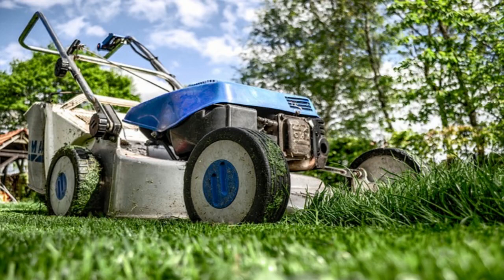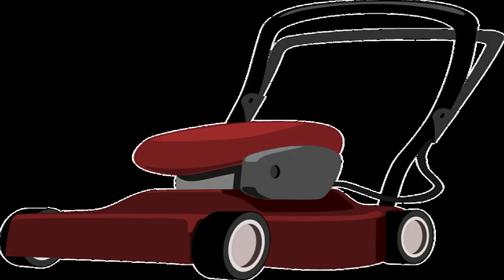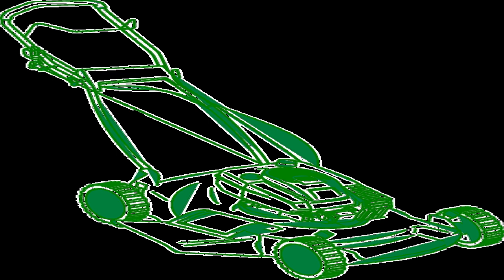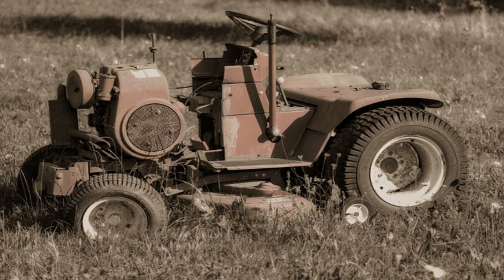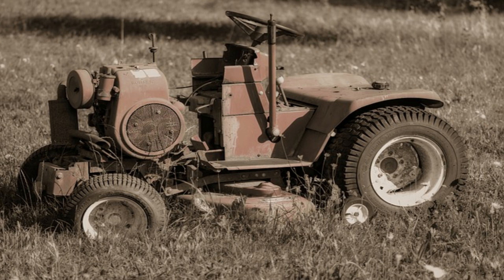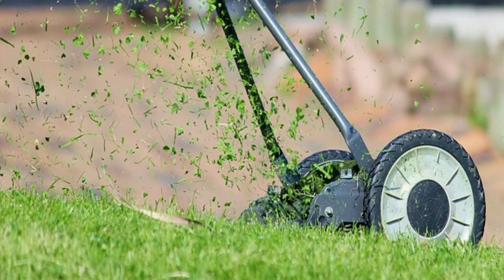Types of Best Lawn Mowers Review (Latest)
The Best Lawn Mower - The Lawn Mower Essentials
A lawnmower can found in numerous dimensions, kinds, as well as rate varieties, so you ought to do careful research study before buying any specific kind. There is a variety of points to think about: like the kind and also yard dimension, just what you could pay for, how much time the lawn mower will certainly last, as well as your mechanical capacities.

If you desire to change your old lawn mower, you could have currently understood just what will certainly function for you. It is needed because mower referrals partly based on your yard dimension that usually gauges in square feet.

Take into consideration these actions before buying a lawnmower:

1. Meticulously walk your yard.
2. If it is smooth, inspect.
3. Does it have questionable, damp areas?
4. Does it have surface area origin issues from a tree in your yard?
5. What sort of challenges gets on the yard?
6. Is your yard degree, or is it on an incline?
7. Take a reasonable consider on your own.
8. Do you delight in cutting in the lawn?
9. Consider your budget plan. What does it cost? can you pay for?
10. How much time will you reside in your brand-new residence?

Type Of Lawn Mowers

Two standard kinds of lawn mowers: reel lawn mowers and also rotating lawn mowers. With routine advancements and also alterations, these lawn mowers are currently readily available with blades on a rotating cylindrical tube to reduce turf. They could make yards much shorter compared to rotating lawn mowers since of their sharing activity.

o Blade change is important to reel lawn mowers.
o The bed blade should be changed perfectly to reduce the lawn correctly.

Rotating lawn mowers make use of a straight, level blade that transforms at engine rate. There are lots of selections offered for rotating mulching lawn mowers. They typically reduced turf right into light items compared to any various other standard rotating lawn mowers.

The finest method to look for much better selections is to browse the web: look at your backyard once again as well as examine the attributes and also requirements of lawn mowers. With this, you will certainly be able to make the last choice as well as could select from finest lawn mowers.